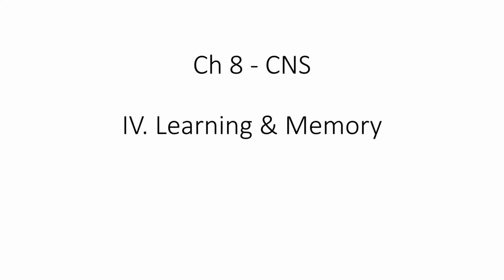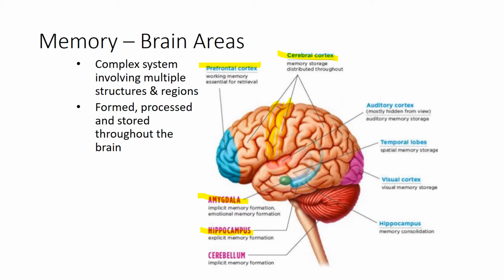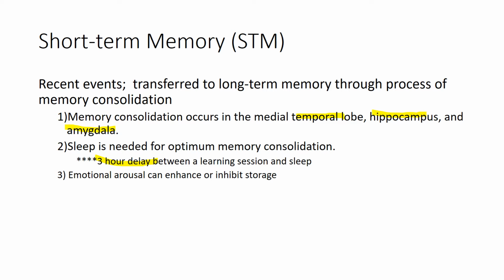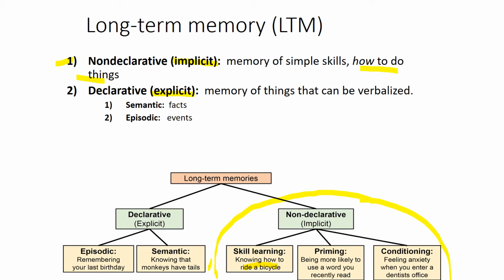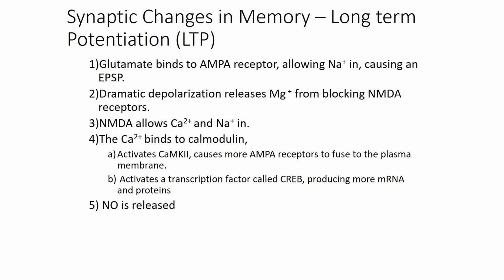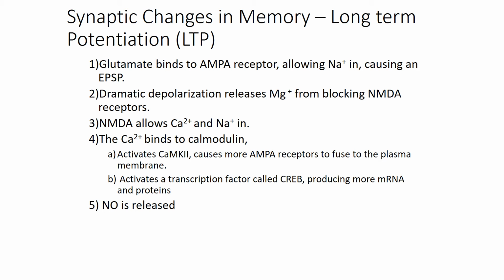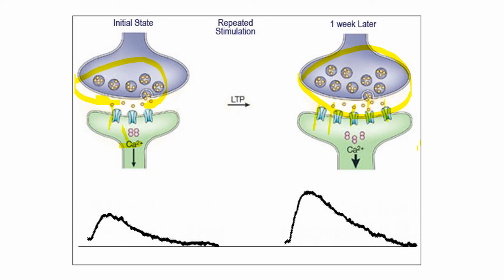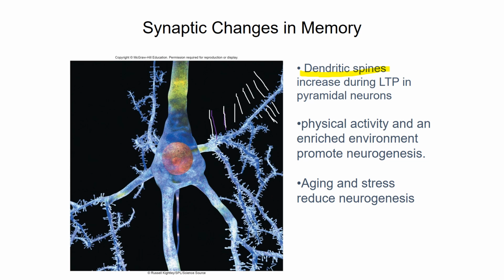Brain physiology - learning & memory